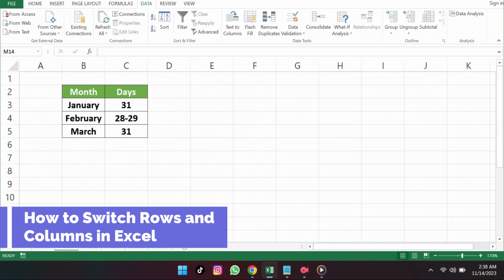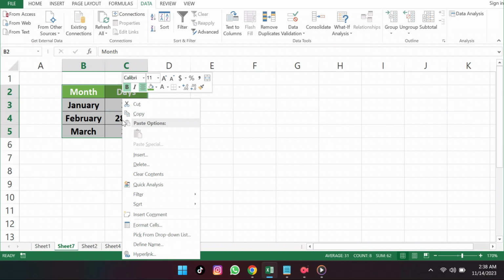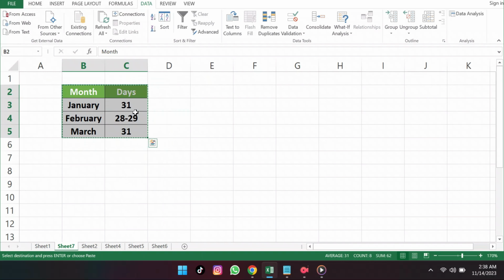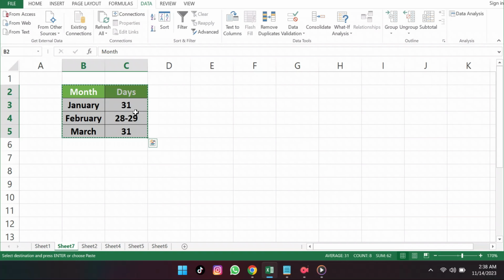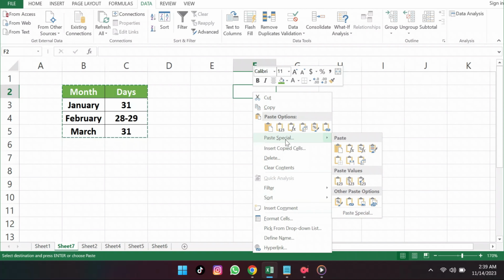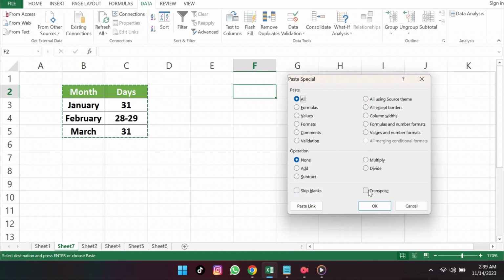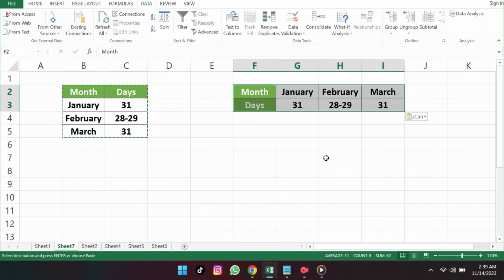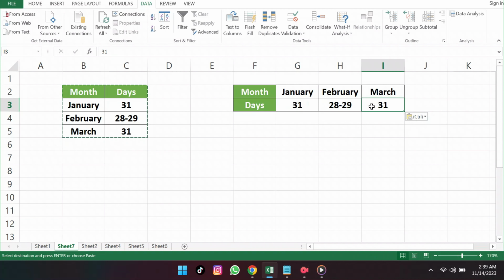How to Switch Rows and Columns in Excel | Microsoft Excel Tutorial (2027)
Need to switch the rows and columns in your Excel data? This video will guide you step-by-step on how to easily transpose your data in Microsoft Excel, allowing you to flip rows into columns and vice versa. Whether you're reorganizing data for better analysis or simply adjusting your spreadsheet layout, I’ll show you the simplest method to achieve this. Perfect for beginners and advanced users alike, this tutorial will help you manage your data more effectively.

In this tutorial, you'll learn:
How to use Excel's transpose feature to switch rows and columns.
Step-by-step instructions to transpose data using copy-paste and formula methods.
Tips for managing and formatting your data after transposing.

Optimize your Excel data layout—follow these steps to switch rows and columns quickly and easily!

Chapters:
00:00:00 - Intro
00:00:07 - Rearranging Data in Excel
00:00:29 - Special and Transposing Rows
00:00:45 - Generating a table with switched rows and columns
00:01:00 - Static transposition and cell modification
00:01:17 - Customizing Row and Column